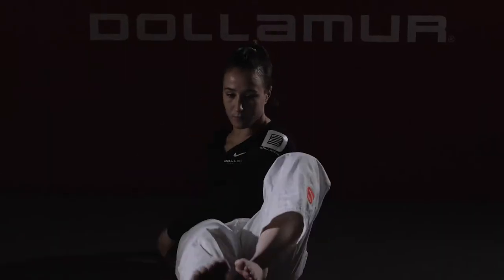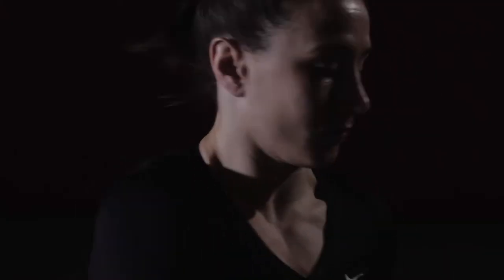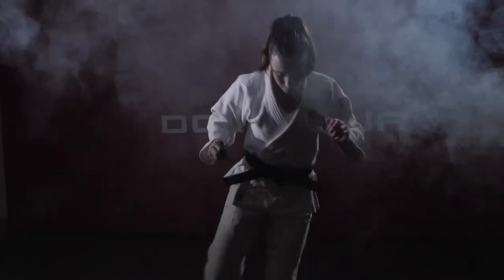Marti Malloy, Dollamur Athlete and Olympic Medalist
What is it like to train on Dollamur FLEXI-Roll Martial Arts and Judo Tatami mats.  Mats shown also feature FLEXI-Connect, Dollamur patented built-in hook & loop connection system.